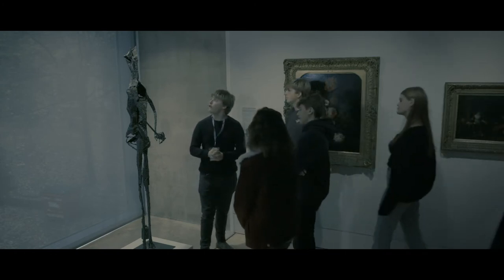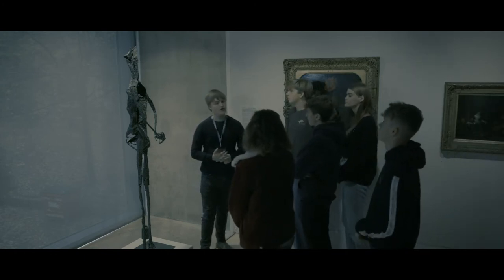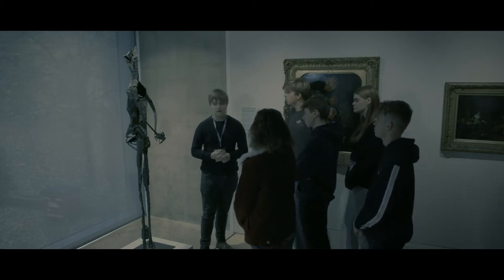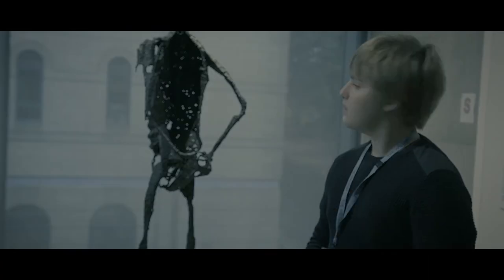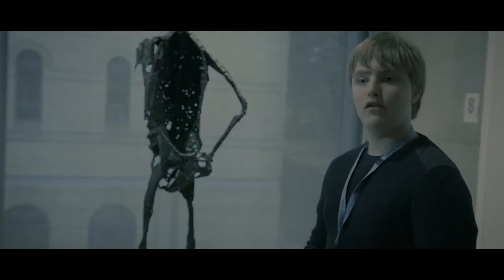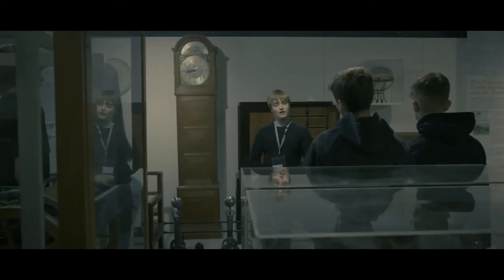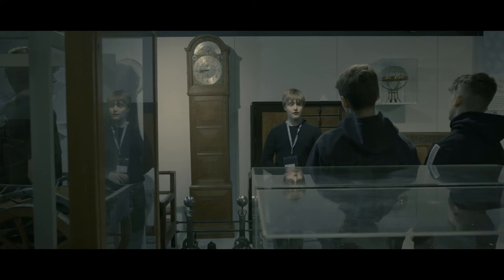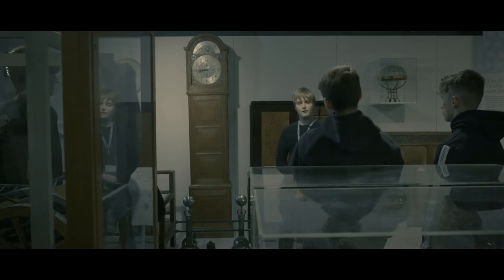Wilson: Short Film 2019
A short film produced by young people at The Wilson Museum & Art Gallery in Cheltenham, October 2019. Supported by Create Studios in Swindon and funded by the National Lottery Community Fund.